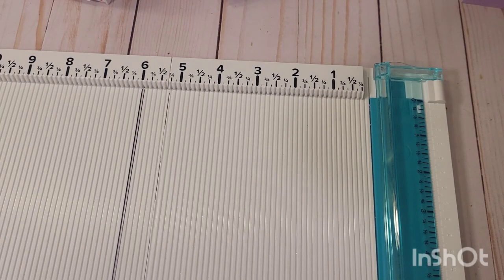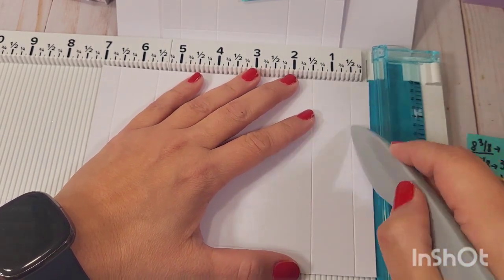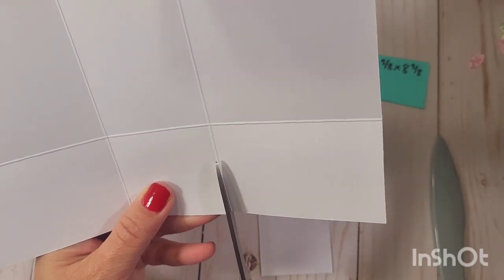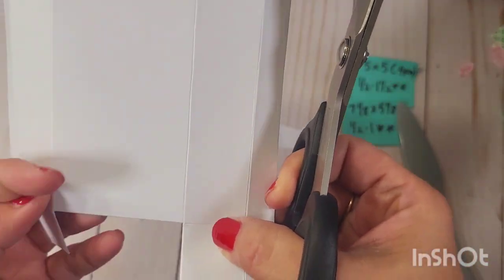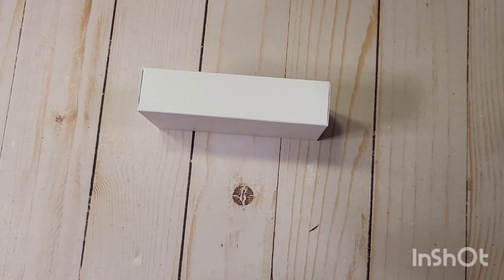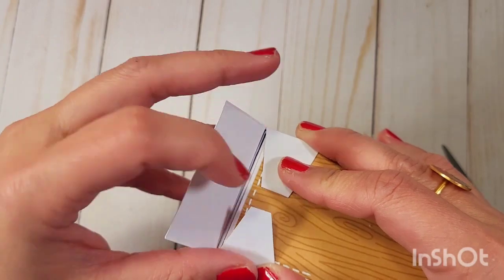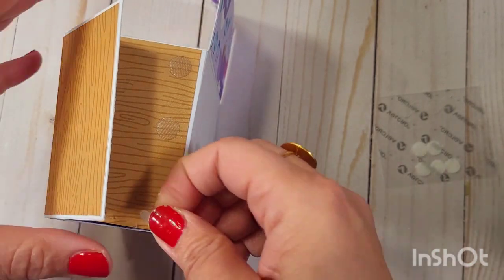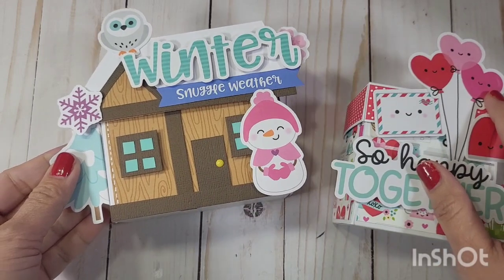How to make an easy explosion box. no SVG!!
DETAILED MEASUREMENTS
at the 11 5/8 inch side, score at 3 1/4 * 5 3/8* 8 5/8 * 10 3/4
at the 8 3/8 side, score at 2 1/8 on both sides

small  side boxes ( need 4)
5 x 5 - score at 1/2  & 1 1/2 on all 4 sides

large rectangle middle box
7 1/8 x 5 1/8 - score at 1/2 and  1 1/2 on all 4 sides

lid 6 1/4 x 4 1/4
score at 1 inch on all 4 sides

roof facade 5 1/4 x 2
at the 5 1/4 side, score at  1/2 on both sides
at the 2 inch side, score at 1/2 on both sides

velcro
we r memory keepers trimmer

DECEMBER DOODLE DASH SUBBIE BOX
the website has several boxes left!!!

MY FAVORITE ESSENTIAL PRODUCTS

KSCRAFTS
AMAZON STORE
ALI EXPRESS STORE

LIGHT BOX
PHONE HOLDER FOR FILMING

SUPER STRONG MAGNETS
Sprinkle mix 4 oz container with l8d

GUILLOTINE CUTTER
SCORE BOARD
SCORING TOOL
FELT AND FOAM GLUE
FOAM SHEETS FOR SENTIMENTs
FOAM SHEETS FOR SHAKERS -5mm
PAPER FOR ALCOHOL MARKER COLORING- NEENAH SOLAR WHITE CARDSTOCK
GLUEGUN " GABRIEL
COLORED GLUE STICKS

ALCOHOL MARKERS:
BRUSH-120 count
BRUSH- PASTEL
BULLET NIB- 200 COUNT

INK FOR ALCOHOL MARKERS:
Brown- my favorite

PAPER FOR WATERCOLORING

ERASABLE PENS

EMBOSSING TOOL, ALSO REMOVES ADHESIVE

CORNER ROUNDER PUNCH: $7.99

MINI FLORAL PUNCHES

FLORAL FLOWER PUNCH:
3 inches
2 inches
Set of 3

FONDANT TOOL FOR PUNCHED FLOWERS

5MM LAMINATING SHEET
LONG ARM STAPLER

ELASTIC CORD FOR TRAVELERS NOTEBOOKS

ACETATE SHEETS

SCISSORS -TIM HOLTZ

CIRCLE STITCHED LAYERING DIE FOR SHAKERS